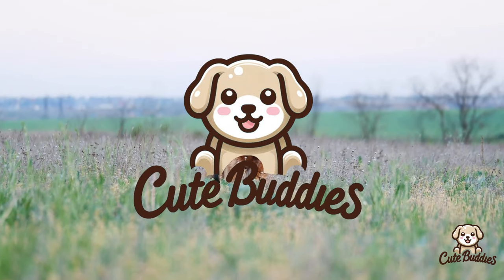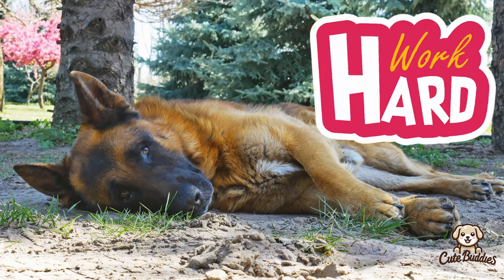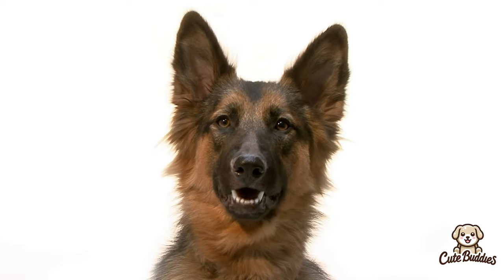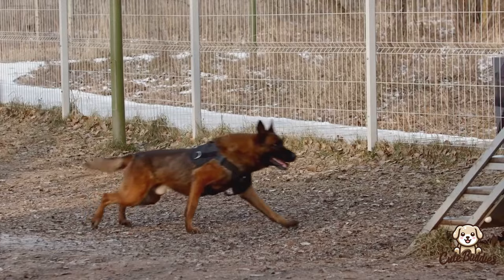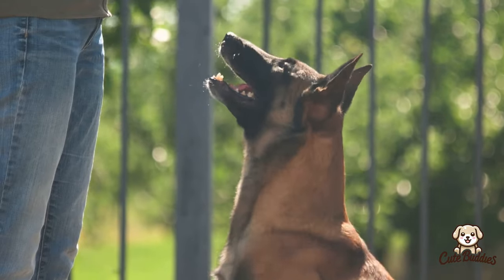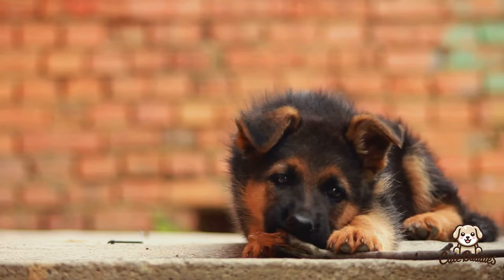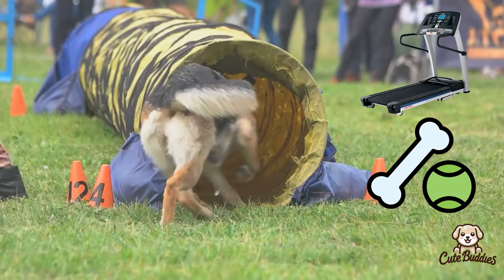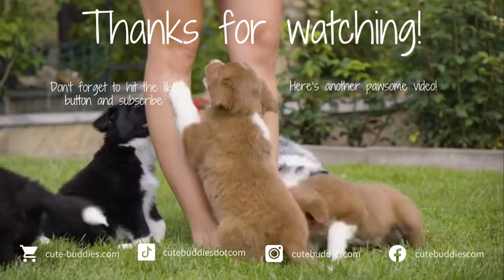Dutch Shepherds vs. German Shepherds: The Ultimate Breed Showdown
🐾 Step into the captivating world of Dutch Shepherds vs. German Shepherds! This enlightening video comparison delves into the origins, characteristics, and unique qualities of these two distinguished breeds, providing you with all the knowledge you need to decide which might be your ideal furry friend. Whether you're a seasoned dog owner or simply intrigued by these breeds, join us for an educational journey that sheds light on each breed's history, temperament, exercise needs, and much more. 🐕

👉 Discover in this video:

- Dutch Shepherd vs. German Shepherd Origins: Uncover the fascinating history behind the Dutch and German Shepherds, tracing their roots back to their initial roles in society.
- Physical and Temperamental Traits: Compare and contrast the physical attributes and personality traits of both breeds, highlighting what makes each unique.
- Exercise and Activity Needs: Learn about the specific exercise requirements for each breed to keep them mentally and physically stimulated.
- Health and Care: Dive into the essential care tips, from grooming to diet, ensuring a healthy, happy life for your chosen breed.
Training and Socialization: Gain valuable insights into the trainability of Dutch and German Shepherds, underscoring the importance of early socialization and consistent training techniques.
- Choosing the Right Breed for You: Get expert advice on which breed might be the best match for your lifestyle, based on their characteristics and care needs.

Why watch? Whether you're contemplating which breed to welcome into your home or simply wish to expand your knowledge about these loyal and intelligent dogs, this video is your go-to guide for understanding Dutch and German Shepherds beyond the surface level.

Timestamps:
0:00 - Introduction
0:17 - Breed Origins
1:33 - Physical Traits
2:24 - Temperamental Traits
3:13 - Exercise and Activity Needs
3:47 - Health and Care
4:44 - Training and Socialization
5:32 - Choosing the Right Breed for You

Hit like if you found this comparison helpful, and share your own experiences or preference between Dutch Shepherds and German Shepherds in the comments!